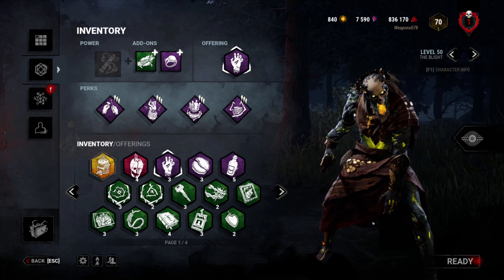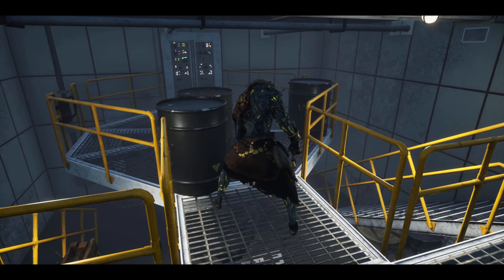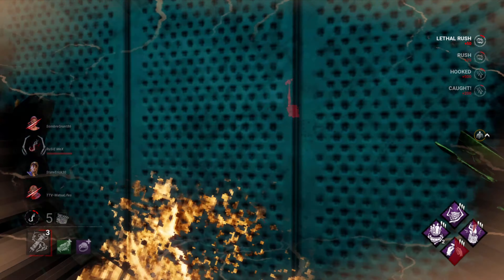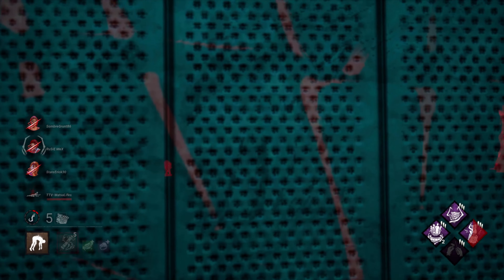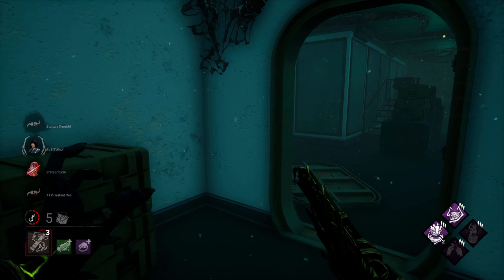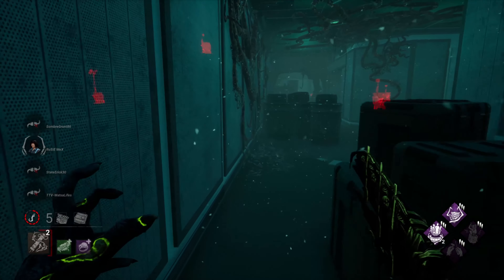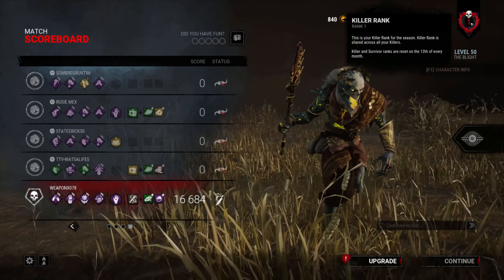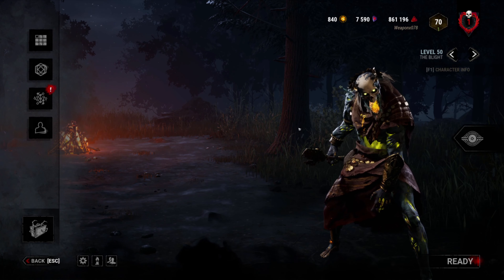Underworld Blight Makes Whole Team DC! - DBD Blight Killer Gameplay & Commentary